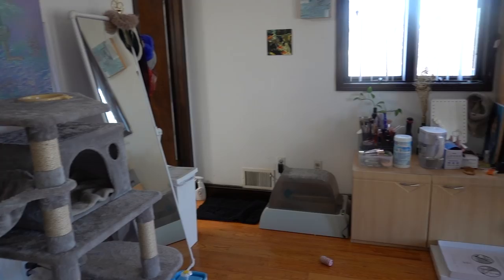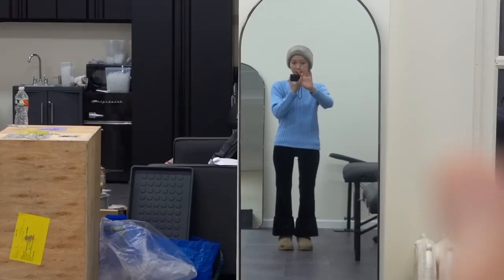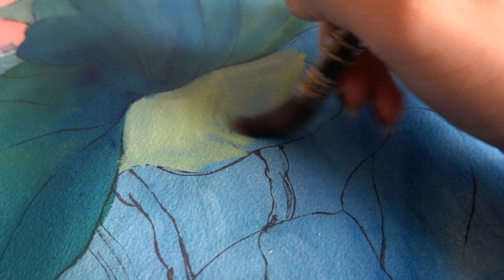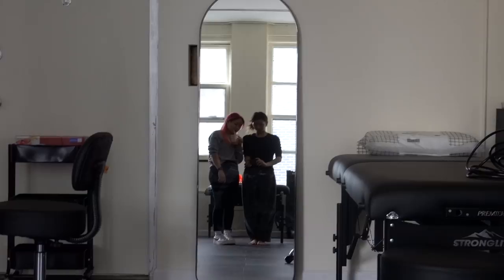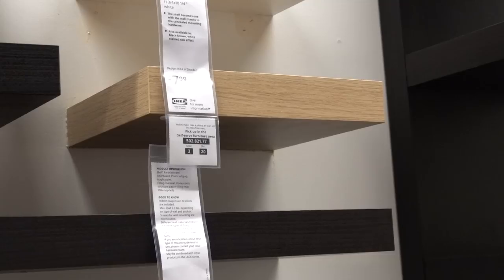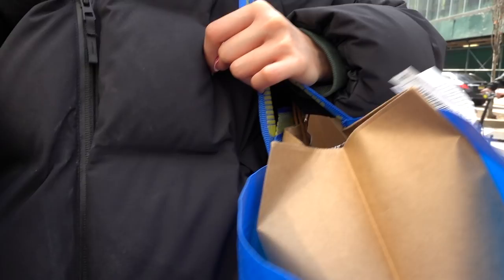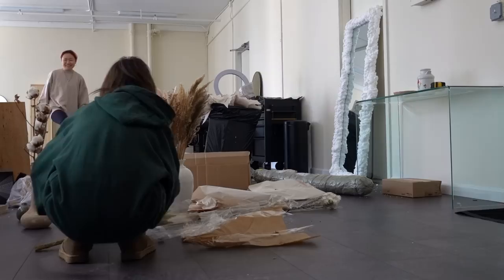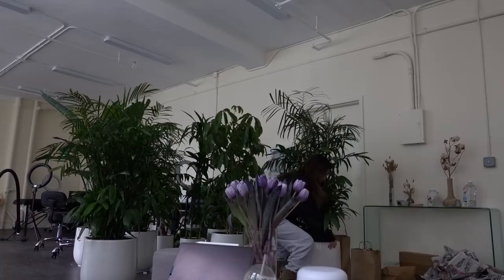Studio Vlog :) 🌷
What I've been up to the last two weeks of february-- 🌷setting up the new studio, eating, chilling with friends, painting/drawing. 🌷 Hope everyone is enjoying March so far~ I'm super happy with the progress in setting up the new studio with my friend Kat (@katkatink) and thank you to all my friends and boyfriend for helping me too :3 I'm super excited to start this new journey ahhh! Been working hard the past month with drawing new flashes, designing a new tattoo website, and soon I will order prints and stickers ;) I'm also excited to get back into painting and in the future, I would love to take more weaving classes and other art classes in general. This one was at Loop of the Loom in Dumbo, Brooklyn. They have a whole day intensive which I would love to do one day, it's so therapeutic :333 I've also been looking into ceramics, figure drawing, and printmaking classes. If you guys have any recommendations in the city, please let me know!! I've finally got back into working out, specifically hot yoga. hopefully I'm able to keep this up because it actually distresses me a lot.

✨SOCIALS
Tattoo/Art Ig: @novchild.jpg
Personal ig: @jaschann

✨THINGS MENTIONED:
Blanket/tapestry by @mopxistudio
Exhibition by @w.luuuu
Plants from Dahing Plants, Chinatown
Paints (holbein gouache)